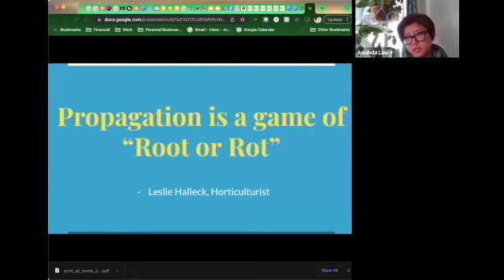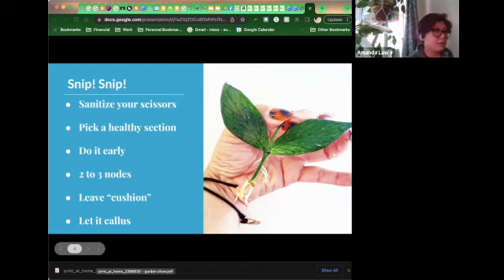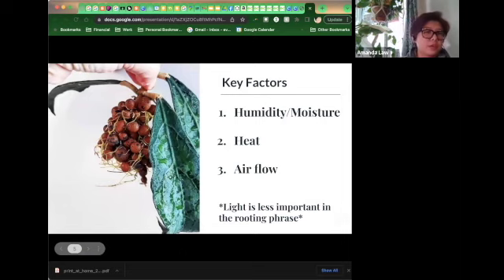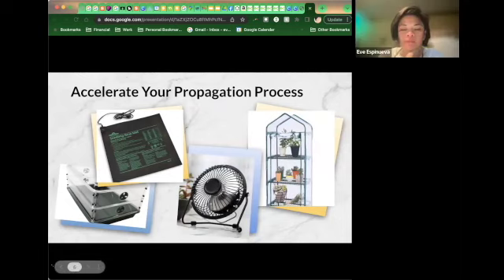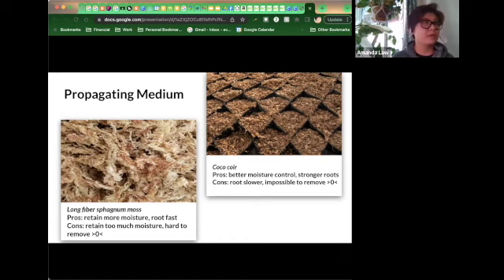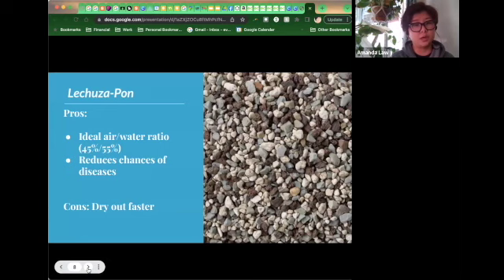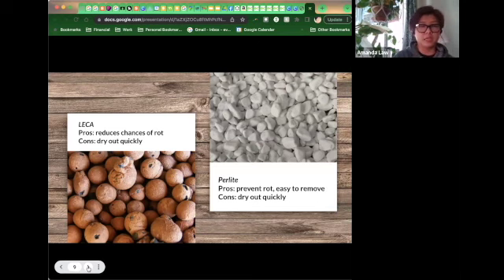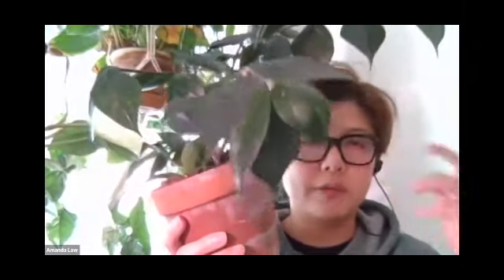A Talk on Hoya Conservation and Propagation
In celebration of Earth Month, join me as we discuss hoya conservation and propagation.

🌱 Learn a brief history of hoyas

🌱 Ways we can conserve hoyas stateside. (Hint: it starts with hoya origins and propagation!)

🌱Get a refresher on hoya propagation, mediums to use, and the right conditions

🌱Stay until the very end for some FAQs!

🌱Prop with us! Share questions, tips, or your favorite way of propping!

To new Hoya Heads who are not familiar with the Bay Area Hoya, we are a group dedicated to creating a warm and civil environment for members to learn about the Hoya and Dischidia genera, through events and online discussions in northern California.